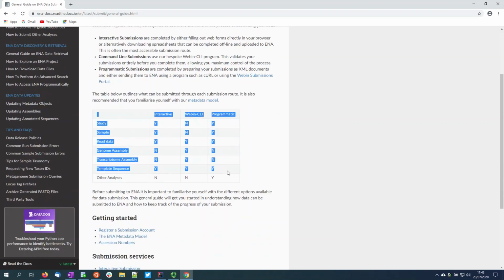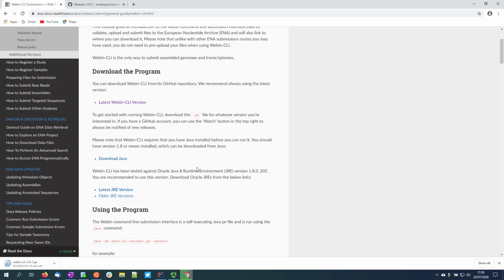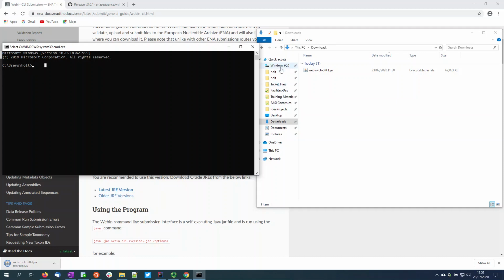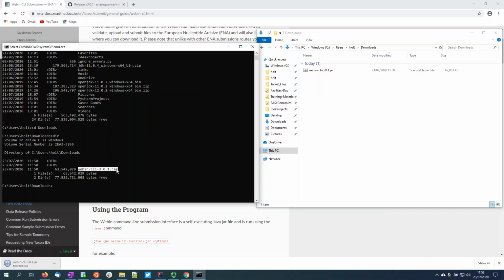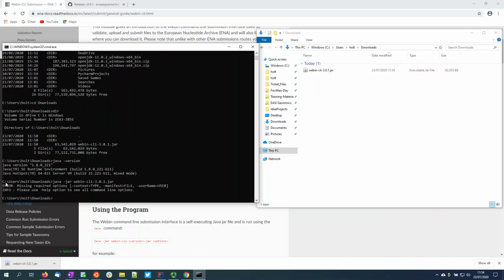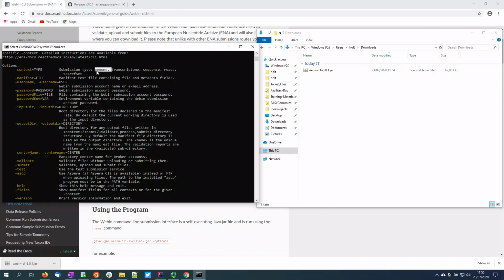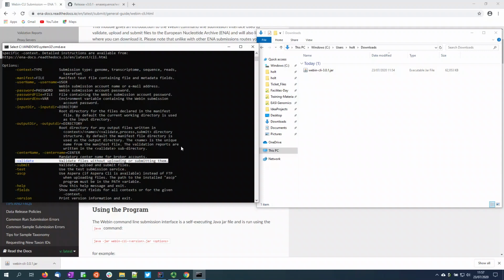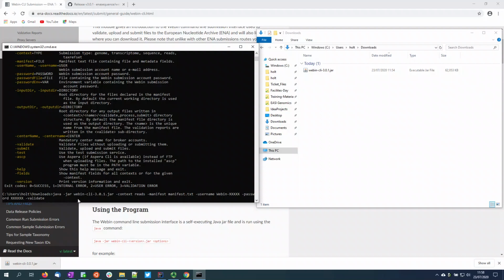Getting Started With Webin-CLI on Windows 10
Webin-CLI is the best way to submit genome assemblies, reads, and more to ENA. Get your data public and your papers published!
This video covers how to download the latest version of Webin-CLI, and how to run it on your Windows 10 computer.